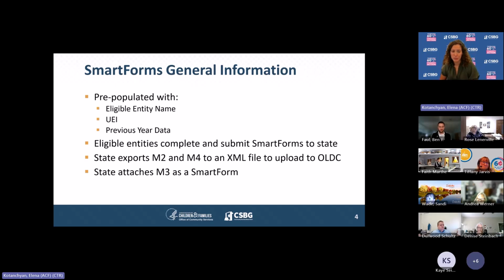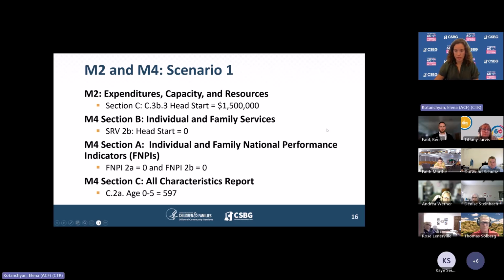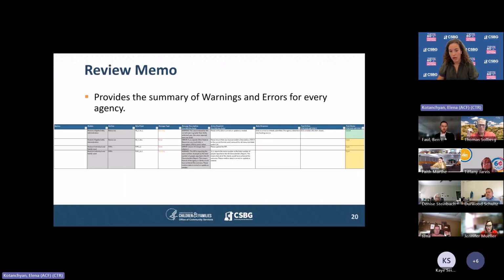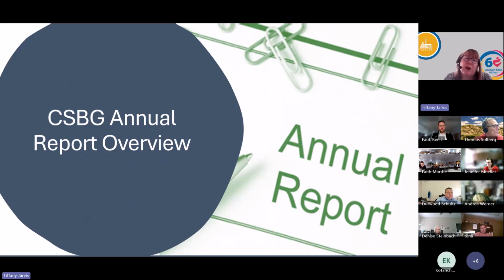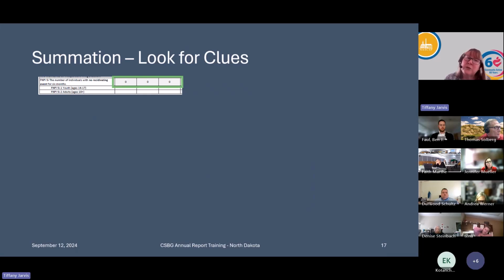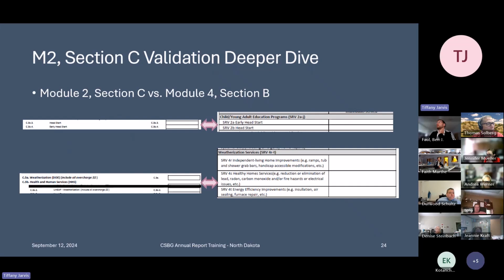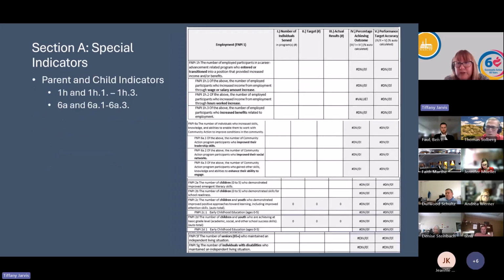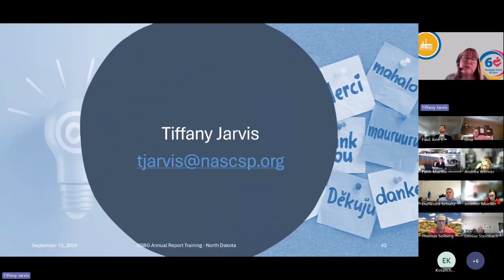CSBG North Dakota Annual Report Workshop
00:00 Detailed Overview of Smart Forms and Their Functions
03:16 Understanding and Implementing Excel Macros
06:55 Troubleshooting Smart Forms in Excel
10:19 Live Demonstration and Discussion on Smart Forms & Macros
16:47 Resource Allocation and Service Delivery
23:13 Differences and Independent Work of Module 2 and Module 4
25:16 Financial Reporting and Accountability in Employment Services
26:59 Data Reporting and Its Importance
31:41 Overview and Discussion on Review Memo Format
40:38 Understanding and Addressing Data Errors and Warnings
46:44 Use and Availability of COVID19 Risk Management
48:03 Data Management and Review Discussion
54:50 Understanding the Common Template in Agency Management
1:09:54 Planning Submission of the BSCG Annual Report
1:12:45 Importance and Structure of Annual Reports
1:14:28 Importance and Challenges of Data Quality
1:19:44 Best Practices for Data Collection and Review in Organizations
1:23:20 Data Quality & Validation Practices
1:25:26 Data Validation Categories & Error Handling
1:29:26 Understanding & Avoiding Error Handling in Data Validations
1:32:00 Understanding the Concept of Dependence & Prioritization
1:37:42 Understanding & Addressing Data Inconsistencies Wx
1:40:00 Financial Planning and Expenditures 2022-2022
1:42:18 Understanding Fund Allocation and Best Fit
1:46:00 Administration vs Procedural Funds in Agency Capacity Building
1:51:37 Resource Allocation & Reporting in Finance
1:57:43 Service Cross-Comparative & Data Mapping
2:00:40 Financial Allocation and Reporting in Agencies
2:08:22 Structure & Purpose of Annual Reports for Agency Use
2:11:07 Service Delivery & Data Mapping Module 4
2:14:52 Complexities of Housing Services Reporting
2:16:36 Relationship Between Outcomes & Services
2:19:49 Understanding & Analyzing Program Performance
2:25:10 FNPI In-Depth
2:34:50 M4 Schedule Section C Validation
2:46:46 Module 4 Questions
2:47:33 Module 3
2:49:19 Tools and Resources